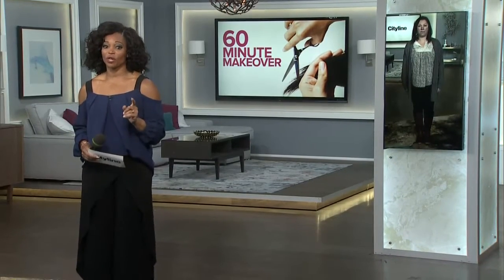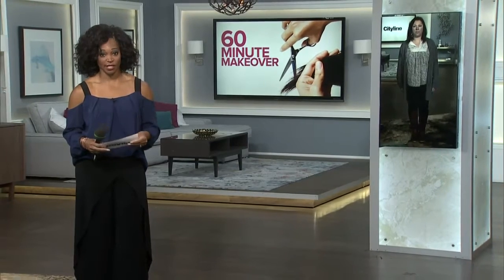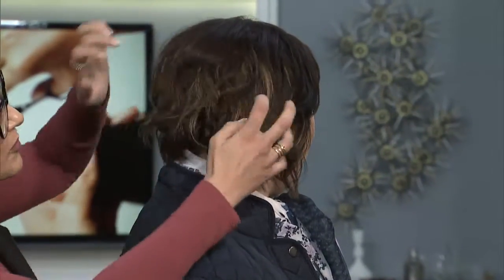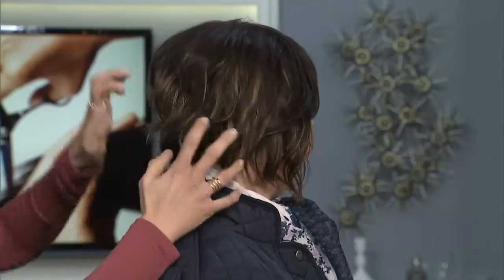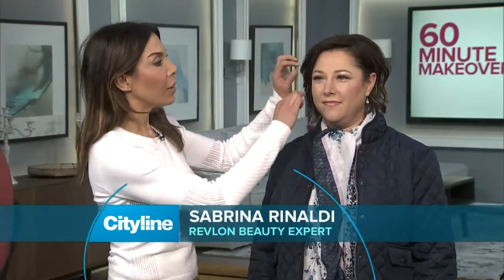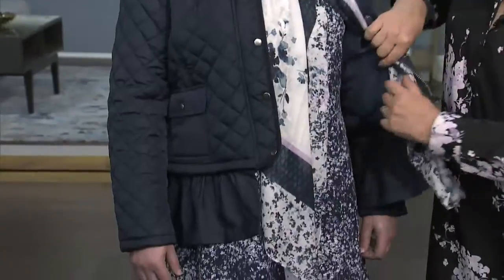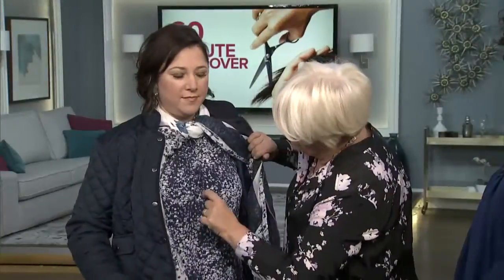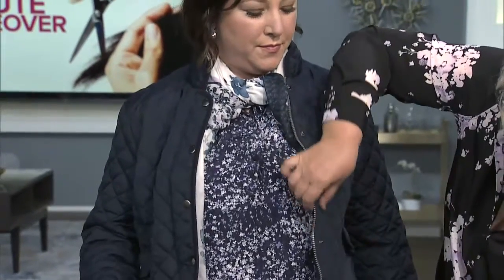60 Minute Makeover: A dedicated nurse gets a fun new look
Makeover team, Palma N'Sheluvzit and Sabrina Rinaldi give Jen a 60-minute makeover that is stunning and fabulous.

Hear about upcoming shows, contests, and advice for your home, health, style and more.